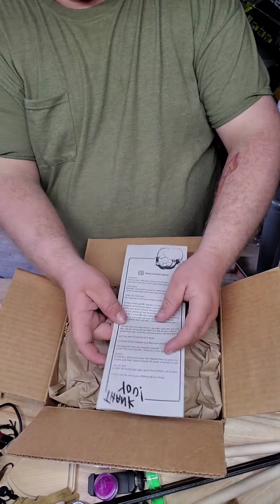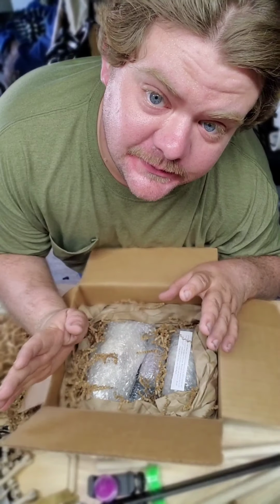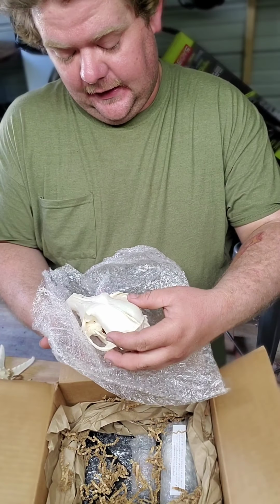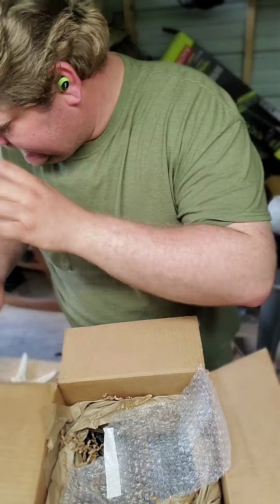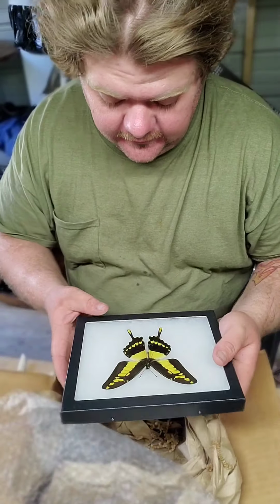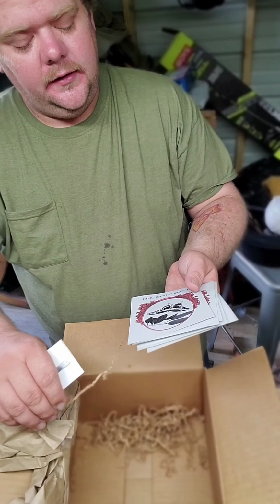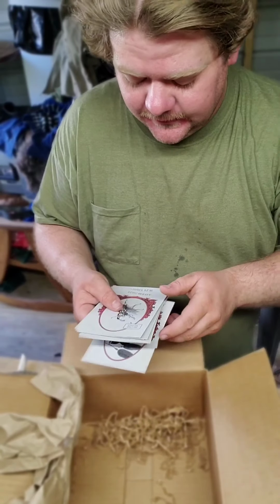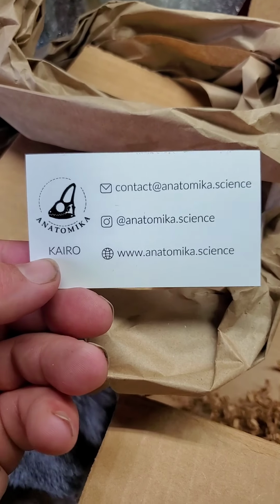Opening My Large Anatomika Mystery Box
This finally came in after a few weeks wait and I'm excited to share with you whats inside.

Go check them out if you'd like to purchase a Mystery Box or other various specimens that they provide.